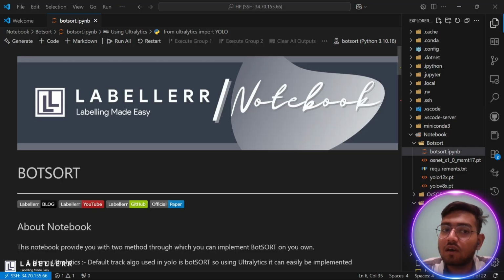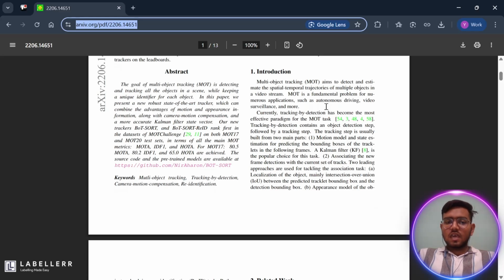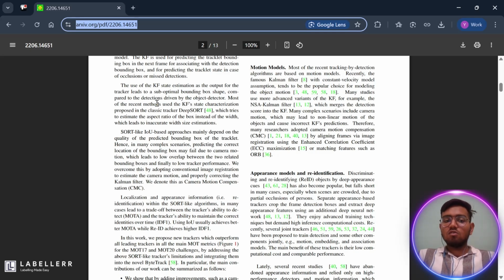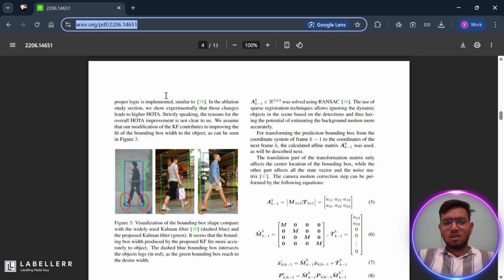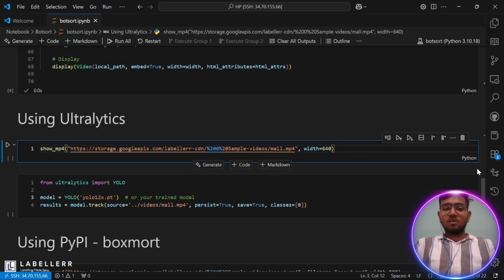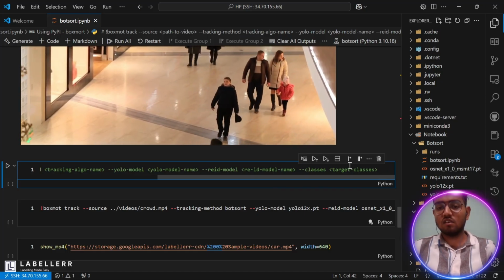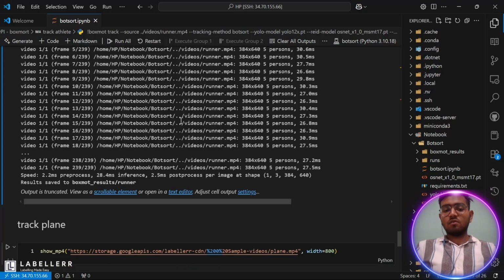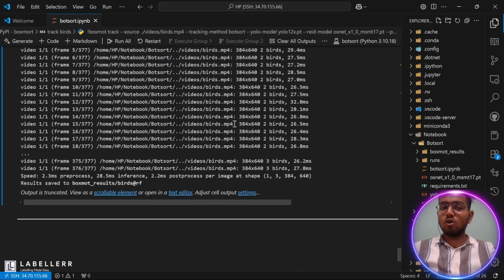Why BoT-SORT is #1 on MOTChallenge: Better Associations, Fewer ID Switches?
Discover how BoT-SORT enables highly accurate object tracking across challenging scenarios like crowds, athletes, and aerial views.

In this tutorial, you’ll learn how to implement BoT-SORT, understand its strengths over DeepSORT, and use it in real-time applications. Whether you're working with pedestrian detection or aerial surveillance, this guide gives you everything you need to get started with robust multi-object tracking using AI.

Resources